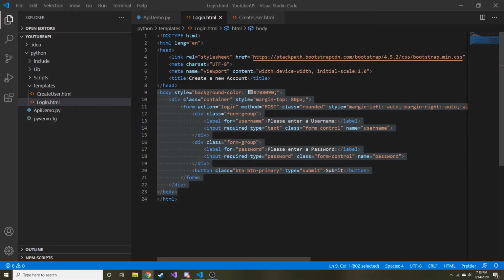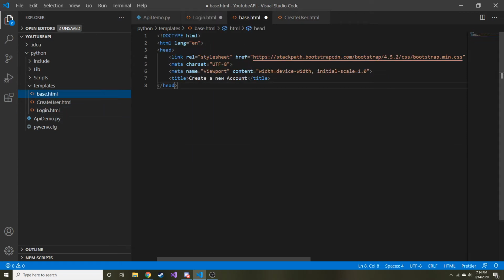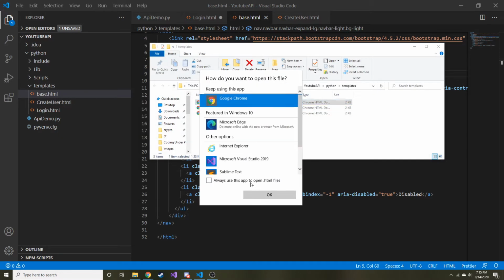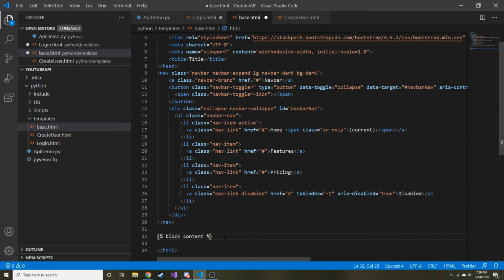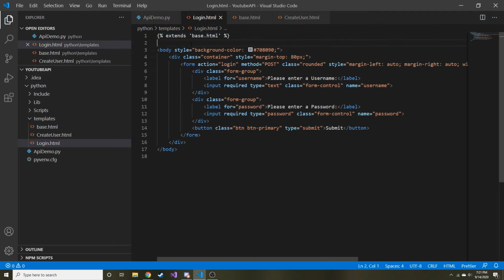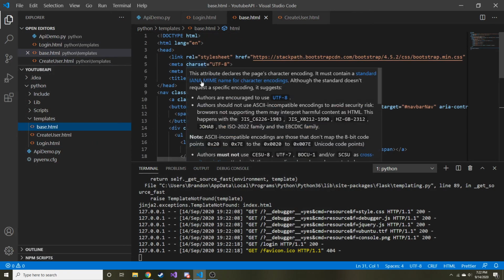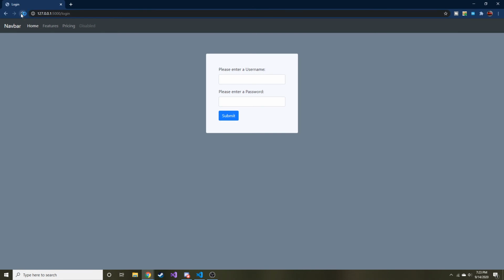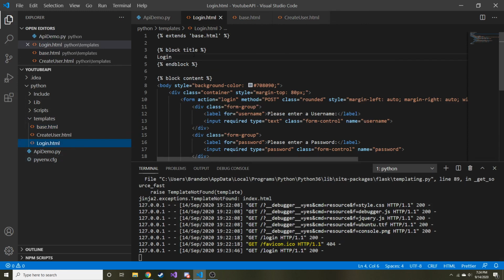Create HTML Templates in Flask - Python Flask Web App Tutorial